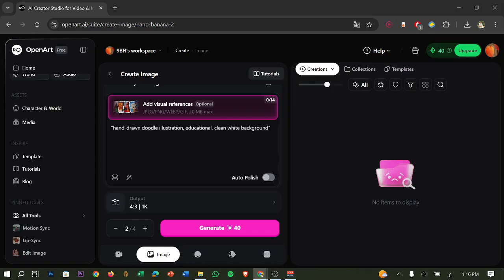How To Make a Whiteboard Animation on OpenArt! Tutorial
Today we talk about ai animation,ai tools,Make a Whiteboard Animation on OpenArt